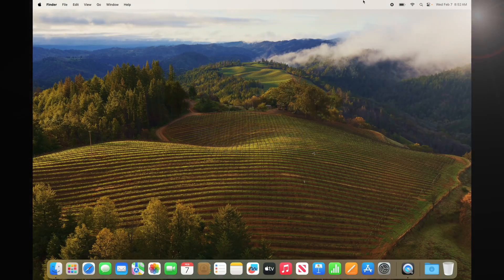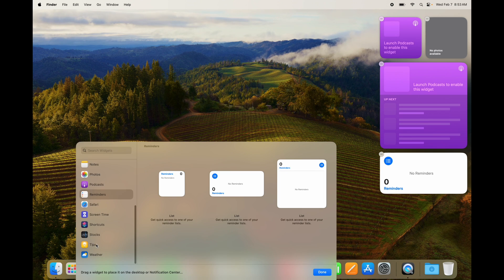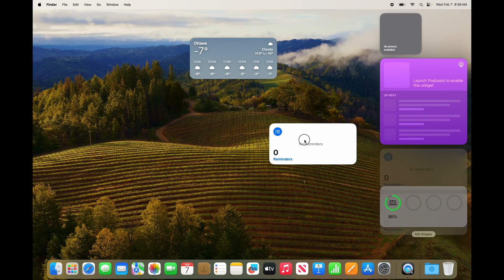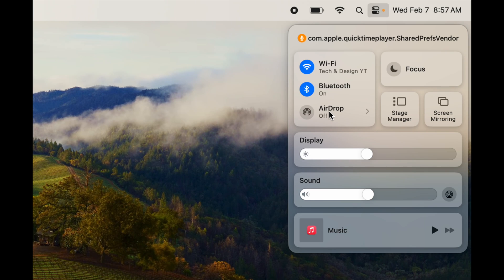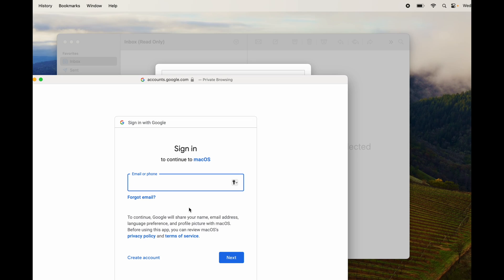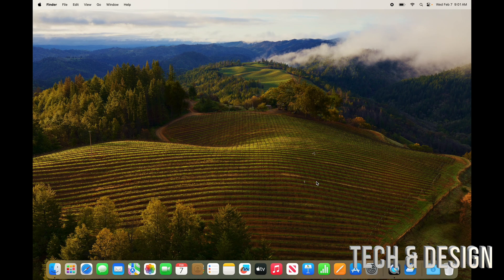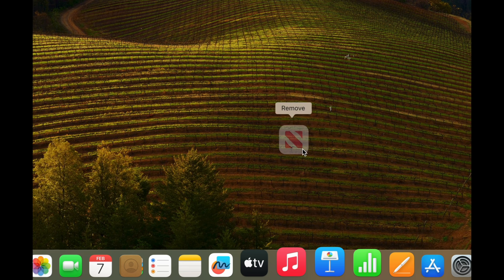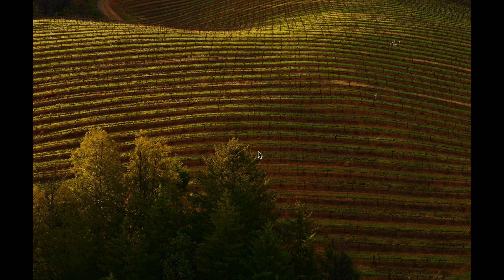How to Delete Widgets on macOS Sonoma